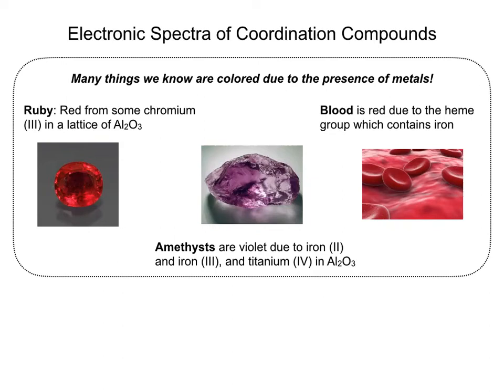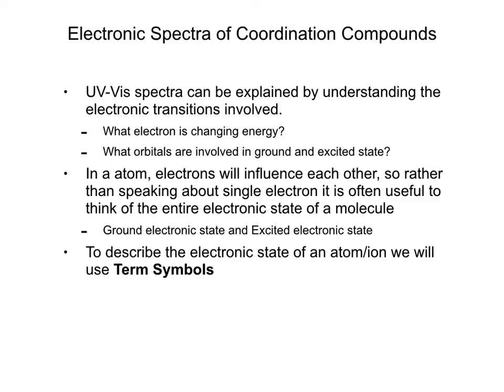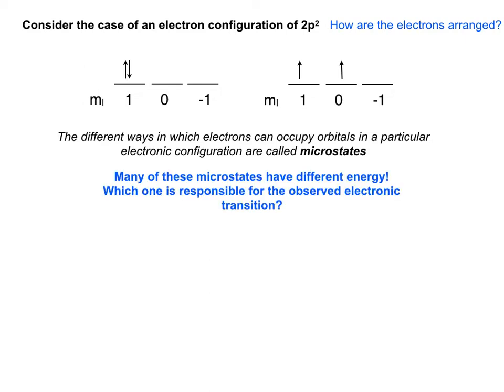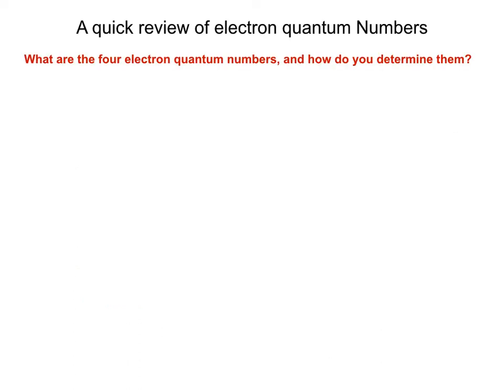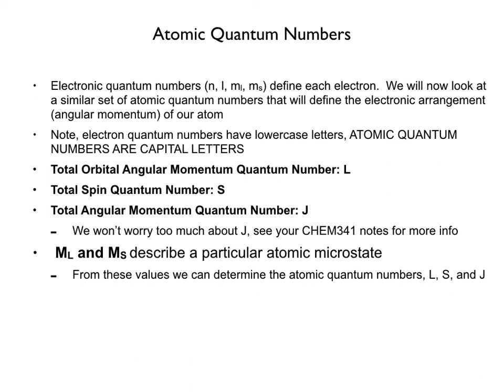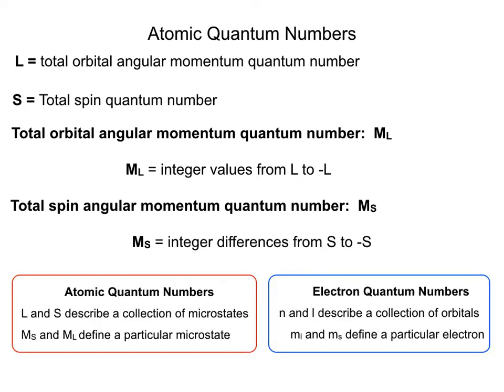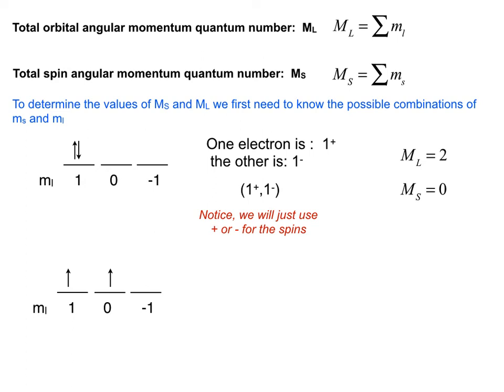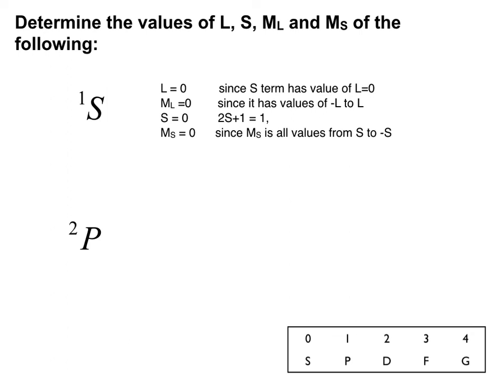Term Symbols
Inorganic Chemistry Lecture on Term Symbols and electronic transisions